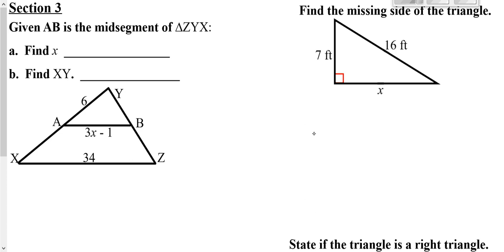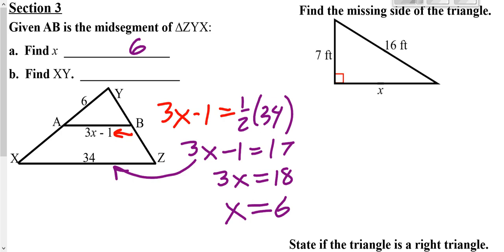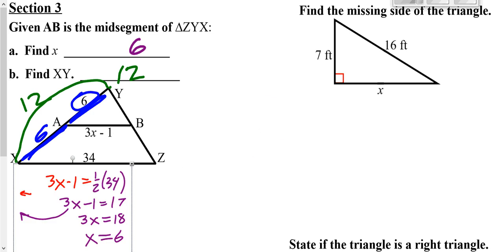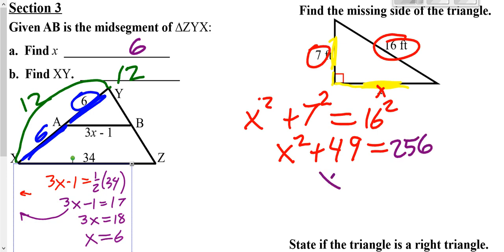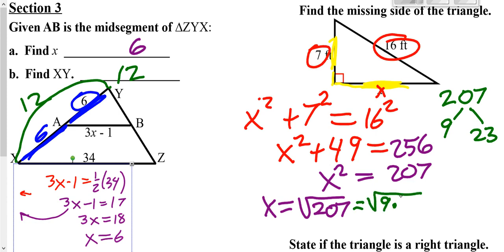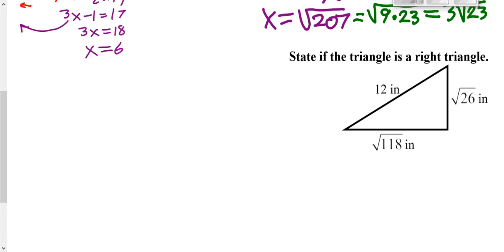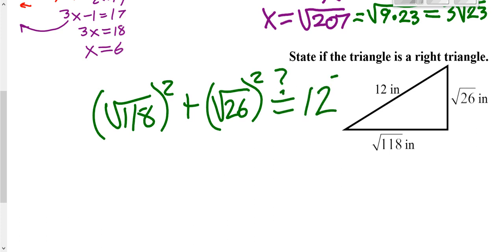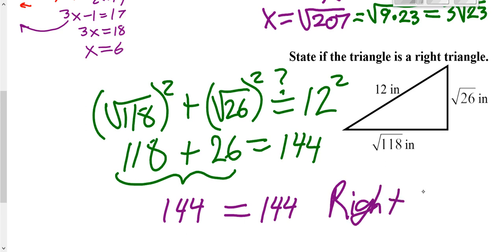Triangles and Lines board problems section 3